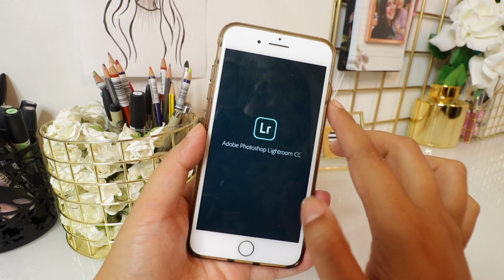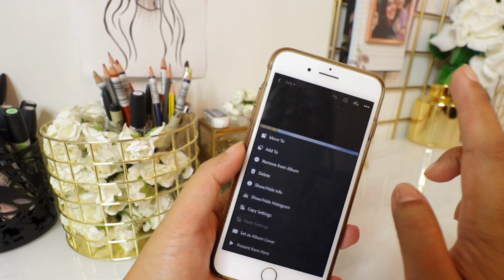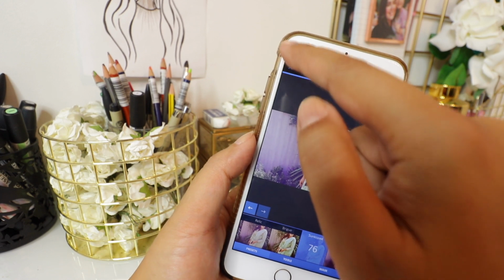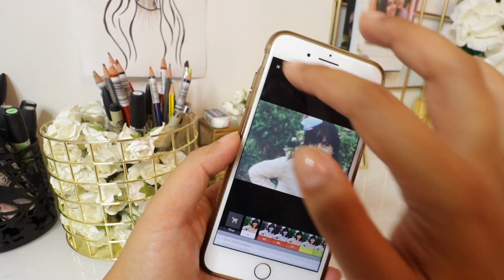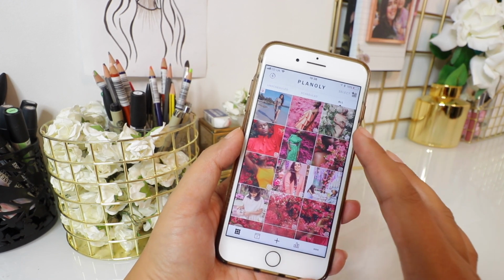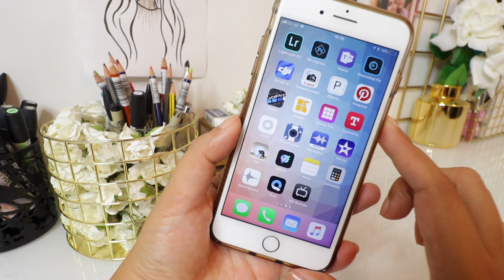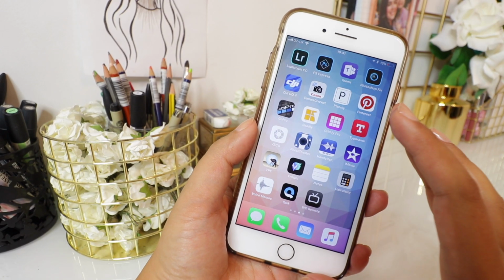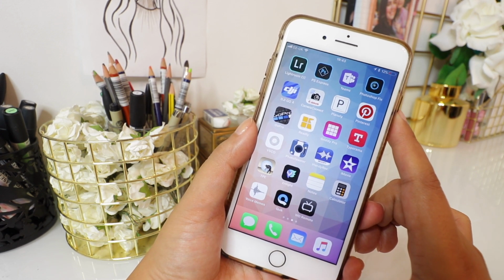My Fav Photography Apps | iPhone (2018)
FEATURING

ABOUT ME

I'm Umbar, a London based beauty and fashion photographer and in this video I share my favourite photography apps :)